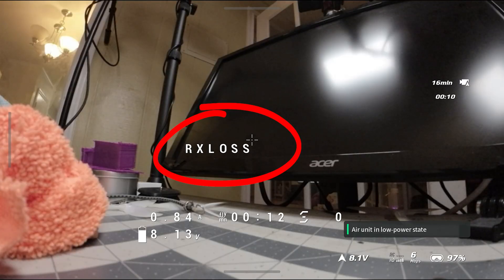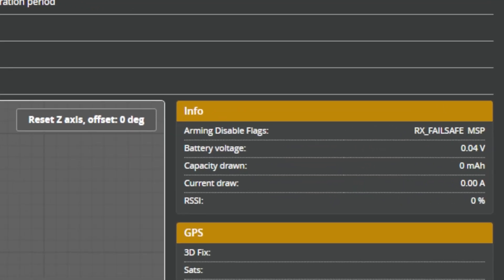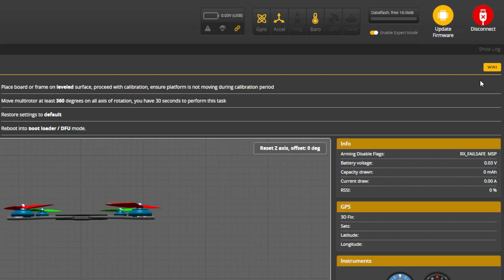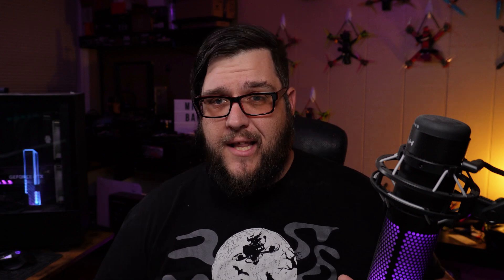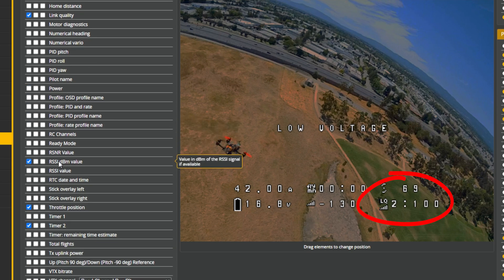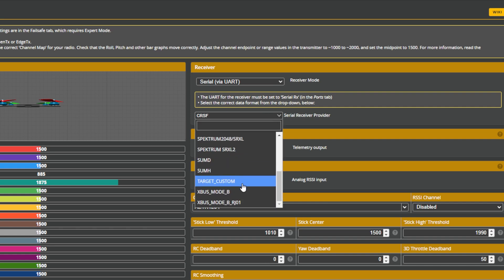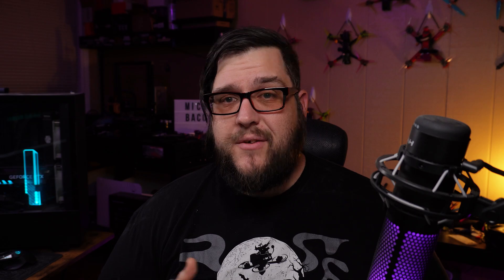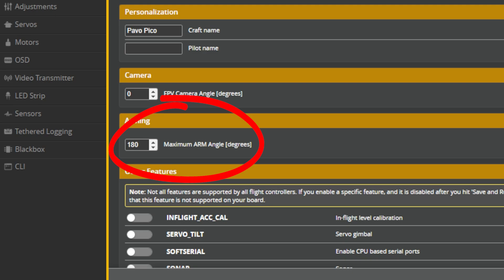FPV quad wont arm? This is why! - Bacon's FPV Bits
Have you ever gotten one of those pesky BetaFlight arming flags in the OSD of your FPV drone?  Well today we are going to cover the most common ones and I will give you some quick answers about how to start fixing them!  We will be taking a look at RPM filter, MSP, RX Loss, Bad RX, Failsafe, Angle, Calib, and No Gyro as those are the ones we see most in the wild.

Timestamps
00:00 Intro
00:45 RPMFILTER
02:11 MSP
03:35 BADRX
06:33 RXLOSS
07:26 ANGLE
08:25 CALIB
10:03 NO GYRO
11:14 Final Thoughts
12:49 Patron Shouts

Having a no gyro issue? Check this one out

My other gear:
Radiomaster TX16S